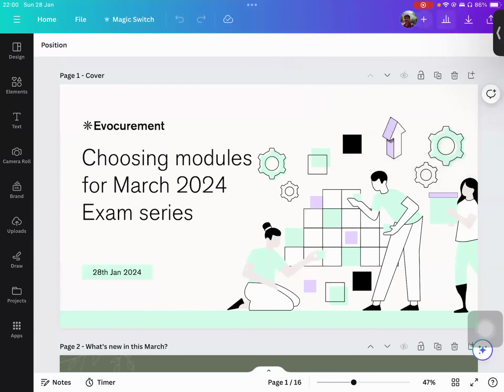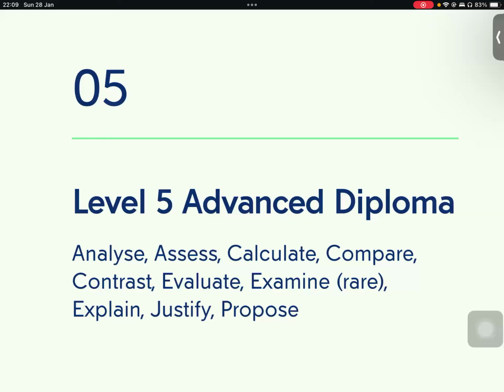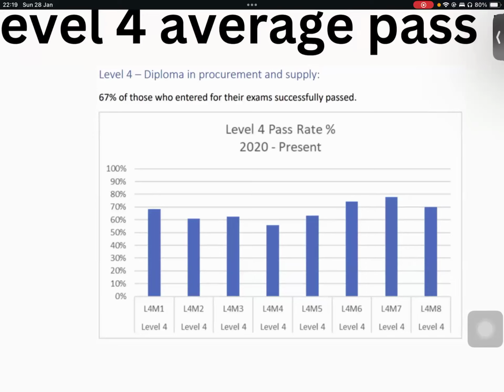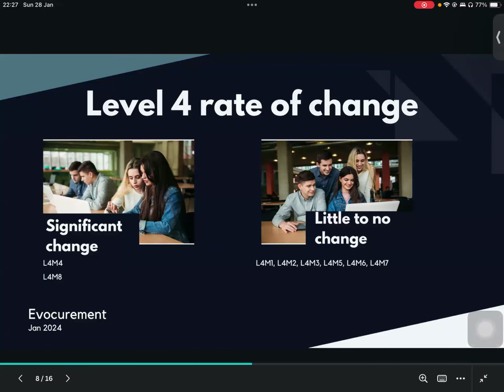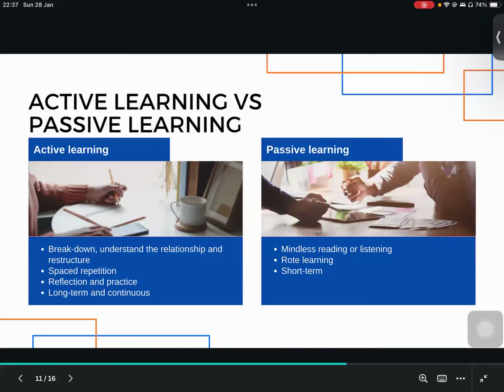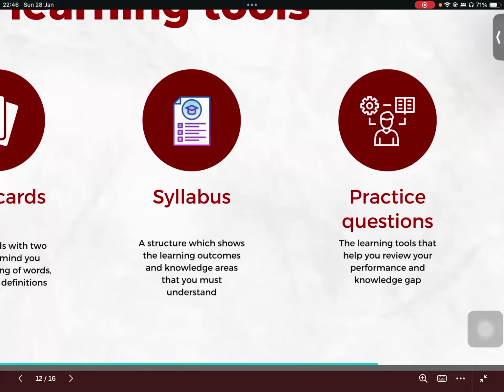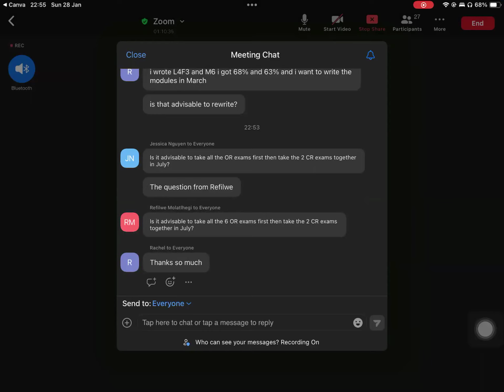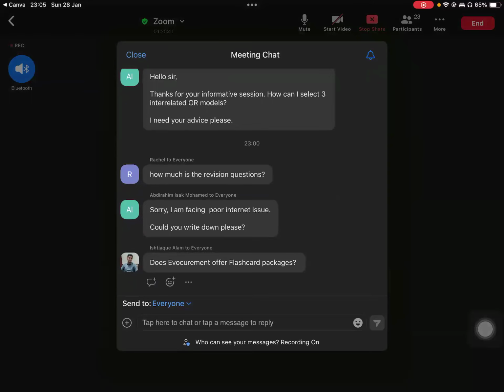Tips for selecting CIPS modules for March 2024 exam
Selecting the right module is crucial for passing the exam on your first try. Our video will provide guidance on choosing the module that will give you the most confidence during the exam.

And for practice questions tailored to the CIPS exam, please feel free to explore the link provided